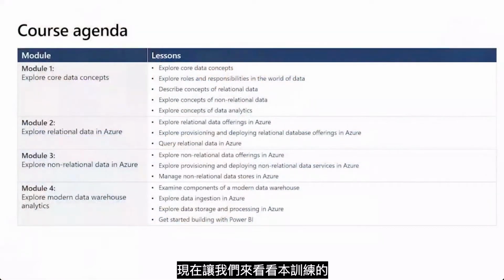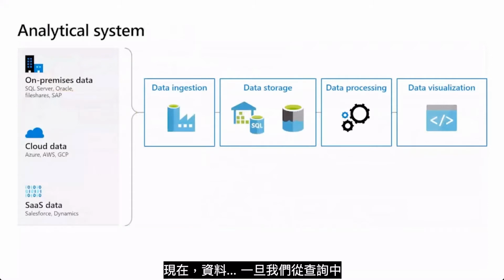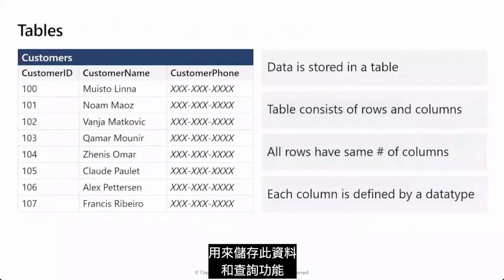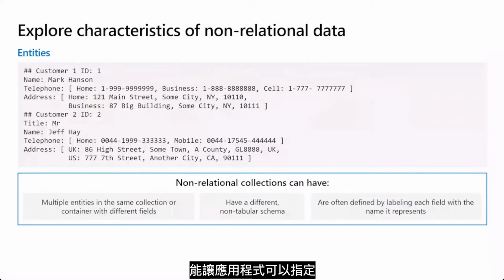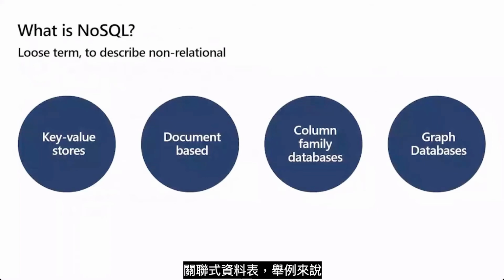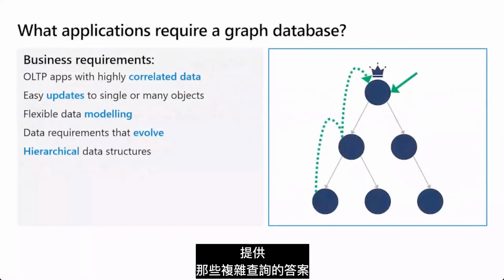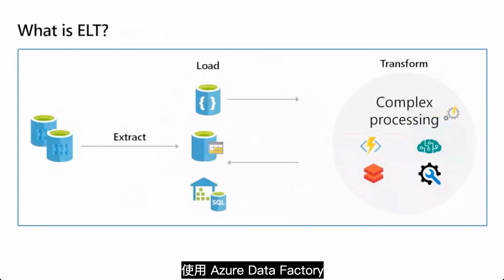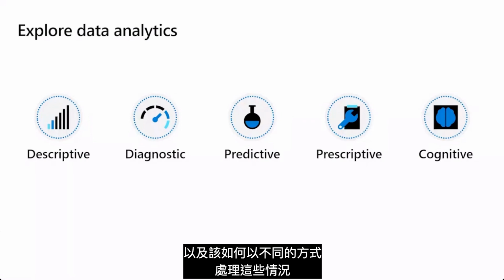Microsoft Azure 虛擬培訓日 (2021-09-29)：資料基礎知識第 1 部分第 1 單元